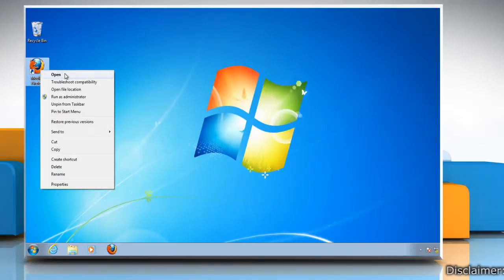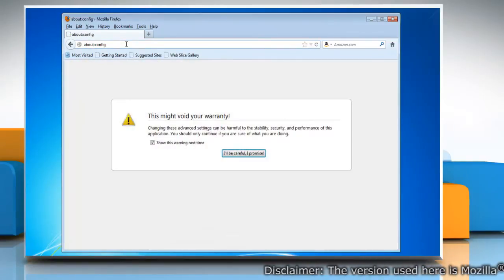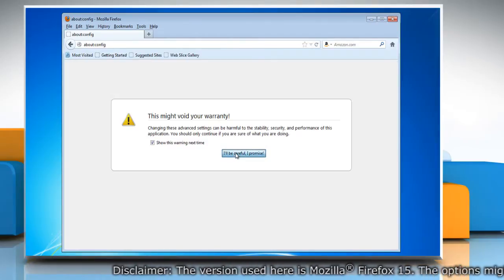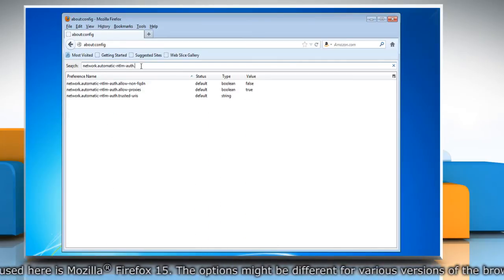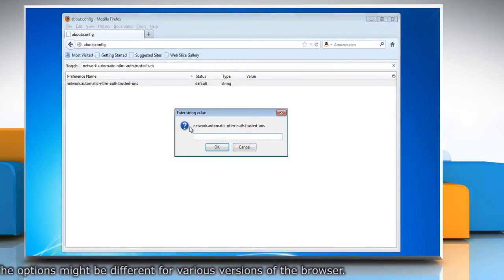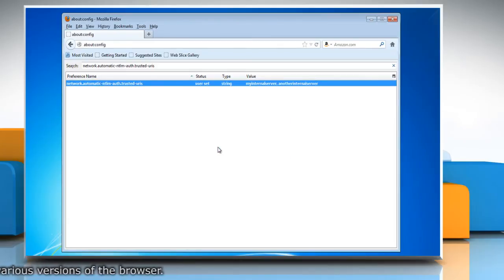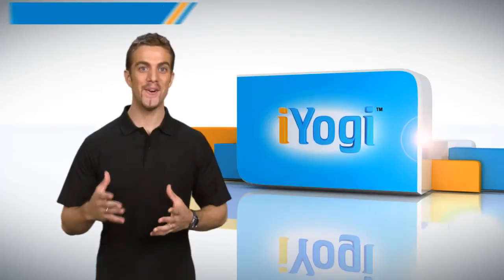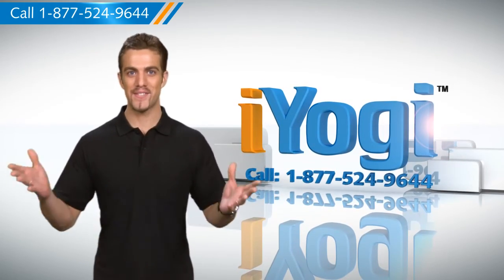Mozilla® Firefox asking for user name and password on internal sites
If you need tech help, call iYogi™ at the toll-free number 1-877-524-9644 if you are calling from the U.S. or Canada.